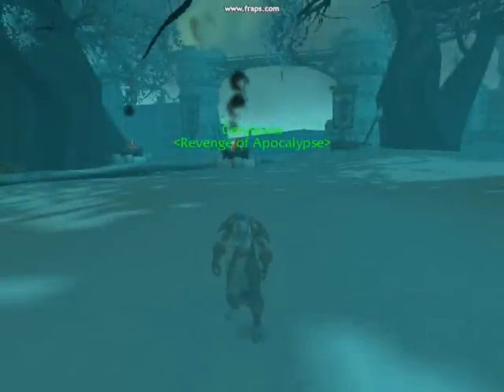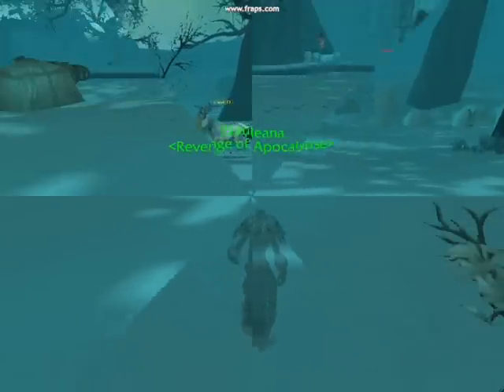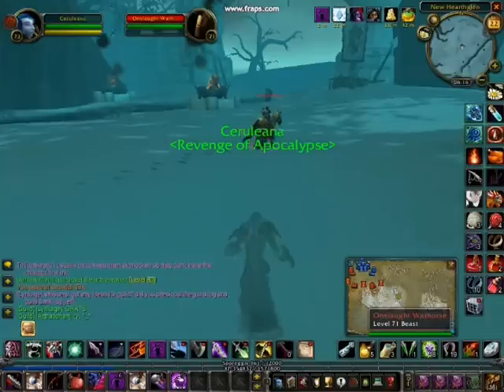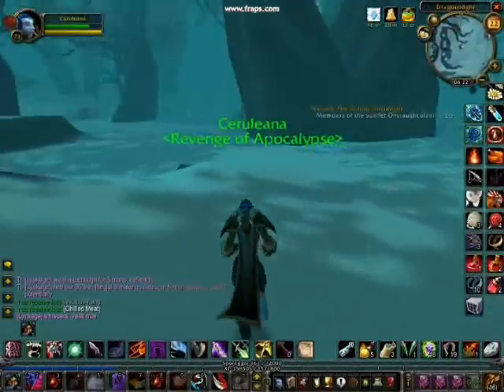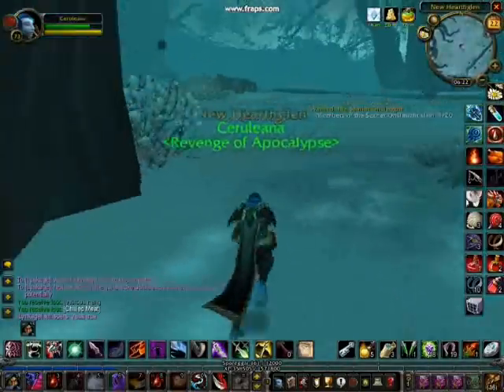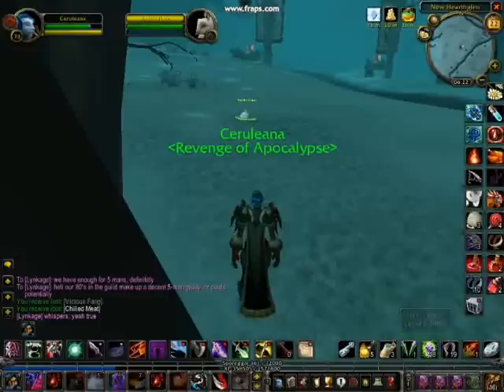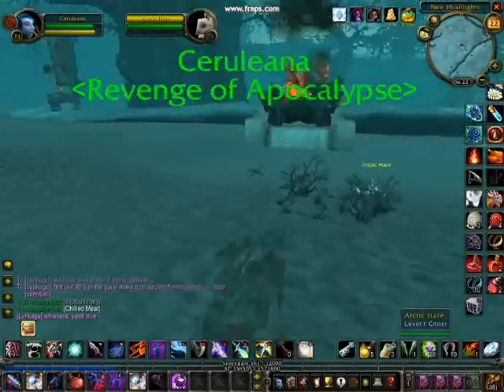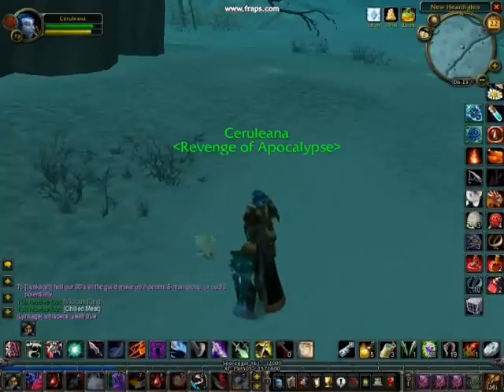Female Troll Rogue Gouge Animation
Requested by BrownGuy2o9
TURN UP THE VOLUME
Or, if you're lazy, read subtitles.

Me doing an experiment on my rogue's gouge ability.  Turns out Gouge doesn't actually have a designated animation all its own.  And the sounds during the slow mo clips: that's my voice saying "fwing, fwoosh, and go".  Oh and "Welcome to your DOOM".  I was bored.